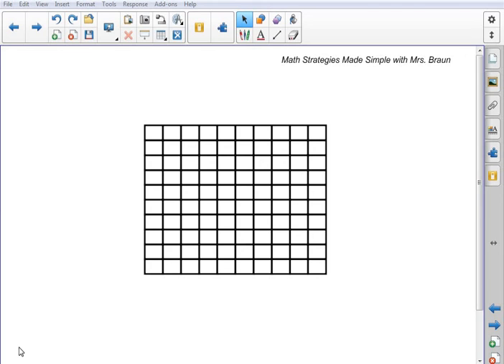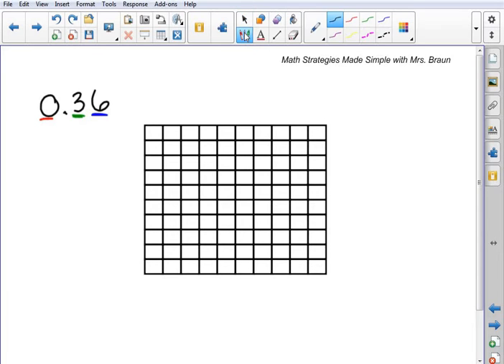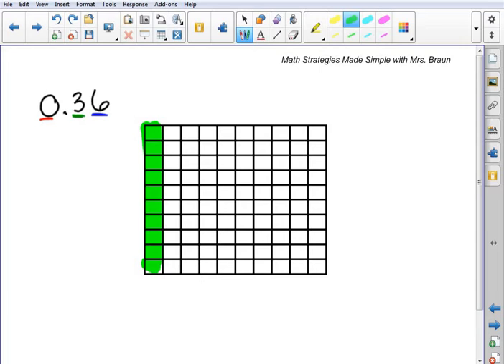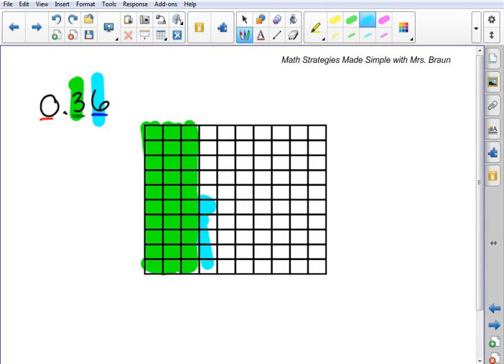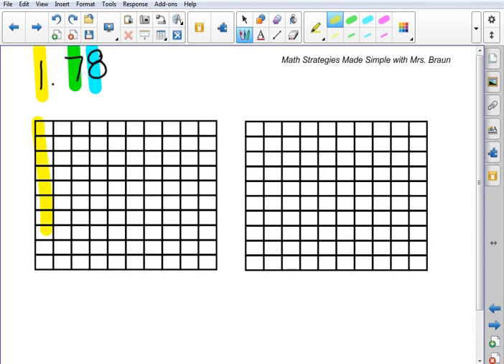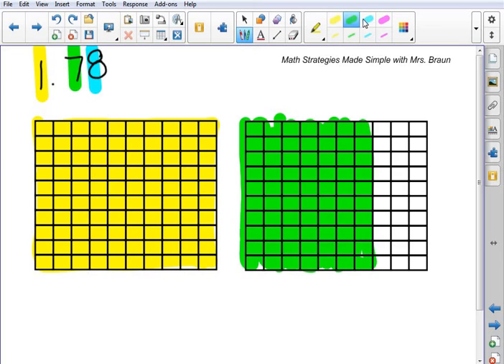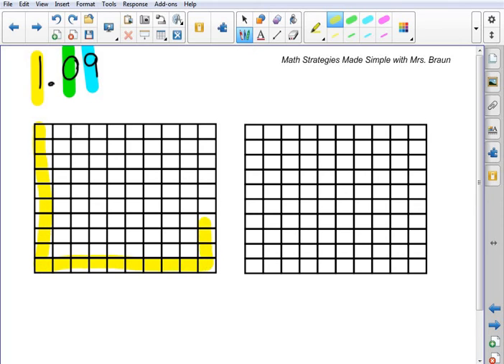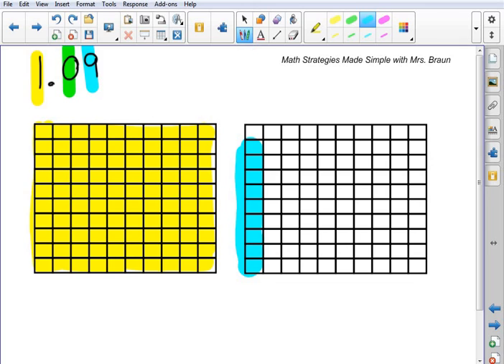Visual Representation of Decimals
This is a math tutorial on how to visually represent decimal numbers using 10 x 10 grids.